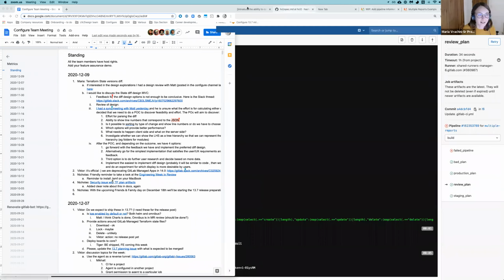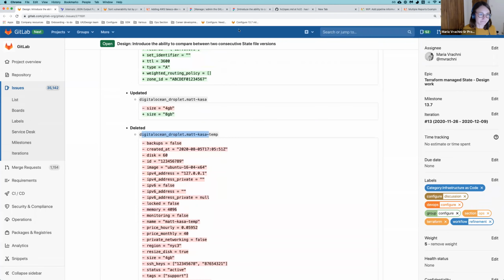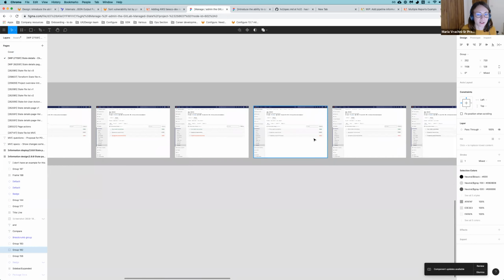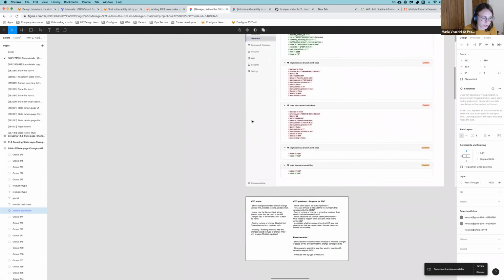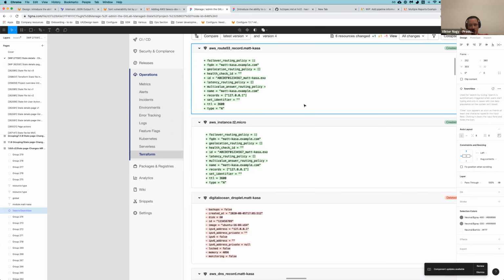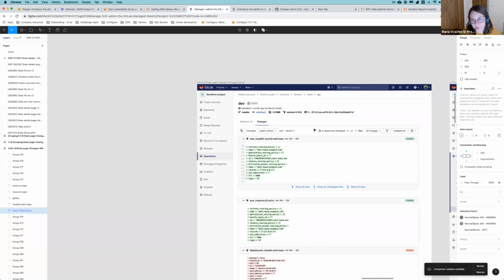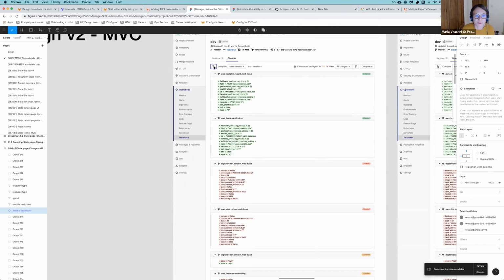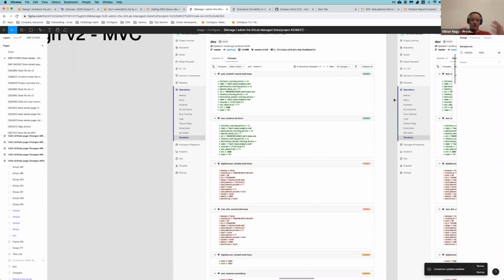configure team meeting - 2020-12-09